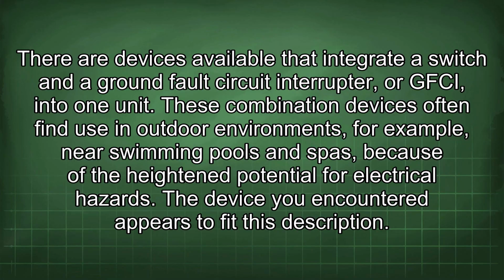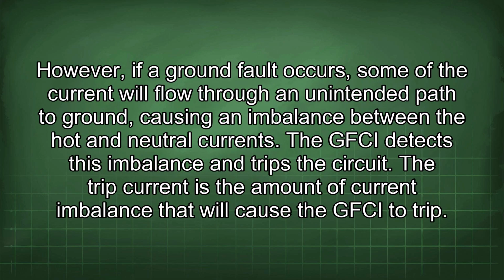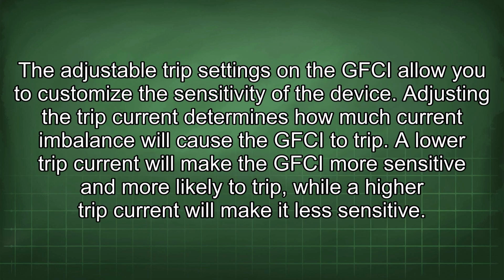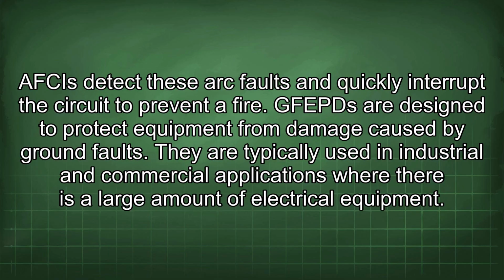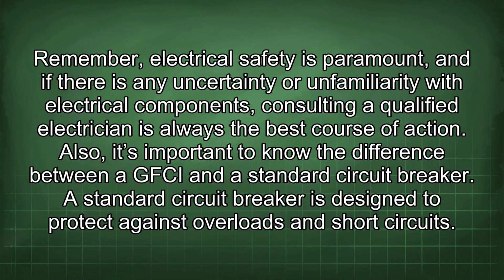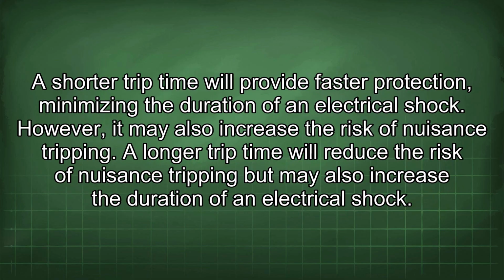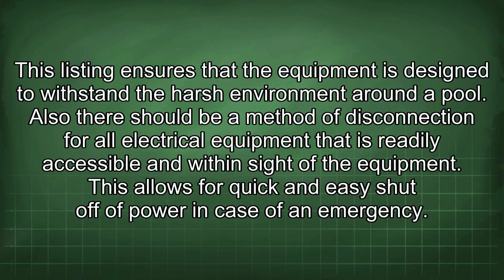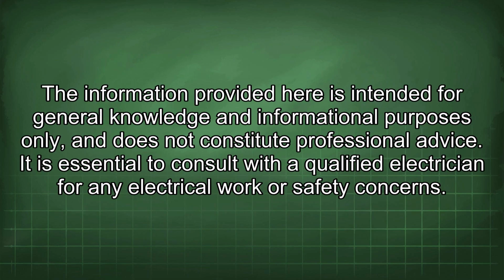GFCI Switch Explained Pool Light Safety and Operation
Discover combination switch/GFCI devices used in outdoor settings like pools. Learn how these devices protect against electrical shock with adjustable trip settings. Understand the function of the single-pole switch mechanism.